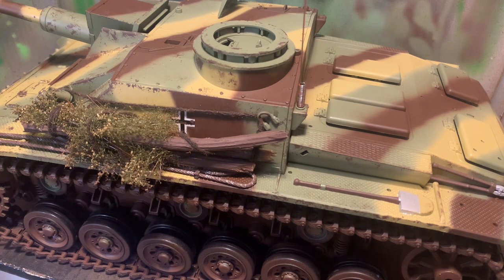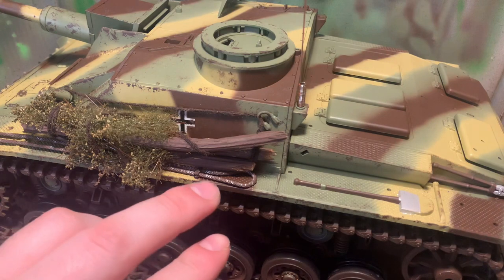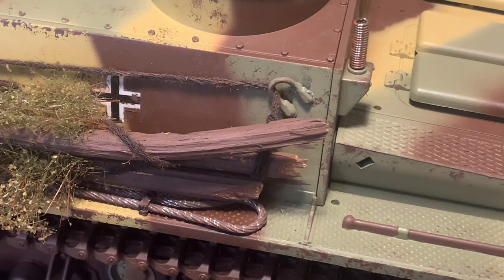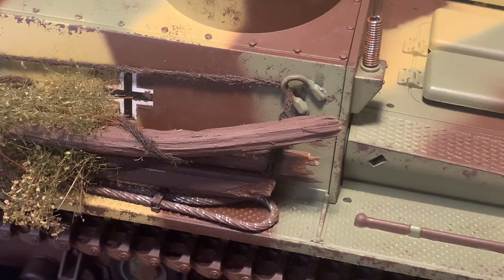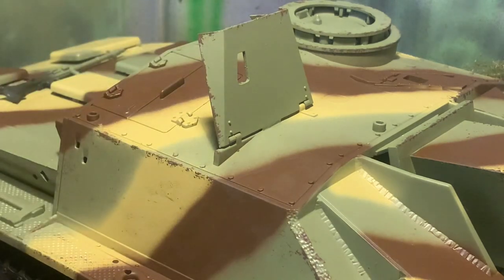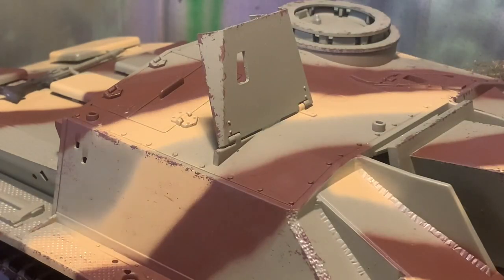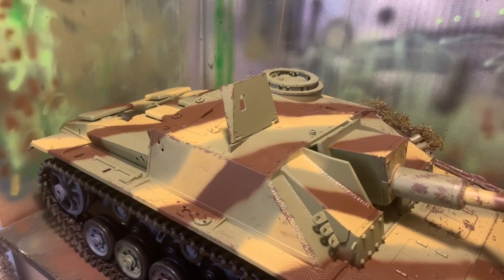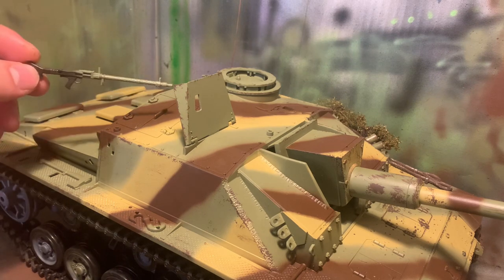Rc tank painting Episode 1- a guide how to do chipping on you’re Rc tank 🔥🔥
In this video is the start of the Rc tank painting series in this episode I will be showing how I do the chipping on this tank and how you can do the same to you’re tsnk to make it more realistic, hopefully this video will help you out

Episode 2- chipping with metal effect
Chipping effect on the welding parts of the tank
Episode 3 - painting the camouflage on the tank what colours I used, what the best method for painting it is
Episode 4 - how I put tree logs on the tank and how to put foliage on the tank aswell
Episode 5 - painting any soldiers commander’s for the tank if any.
Episode 6 - painting you’re tank accessories, spades, boxes tools etc
Episode 7 - painting the tank tracks and wheels etc and doing a mud effect
Episode 8- what paints I use and how good they are and would I recommend them
Episode 9 - what paint brushes I use and airbrush I use
Episode 10 - finished painted tank and give it a rating out of ten how it looks, and how easy it was to paint and how long it took to paint